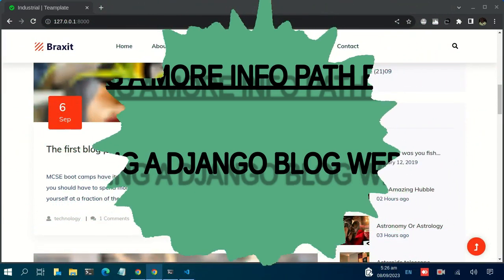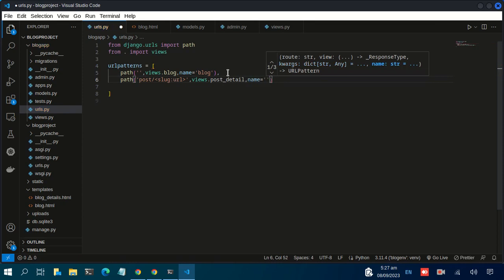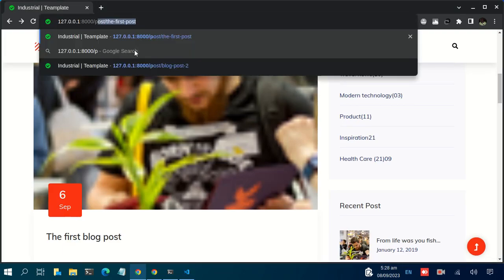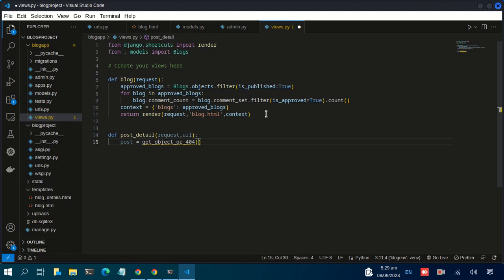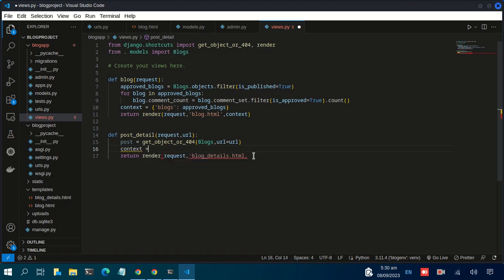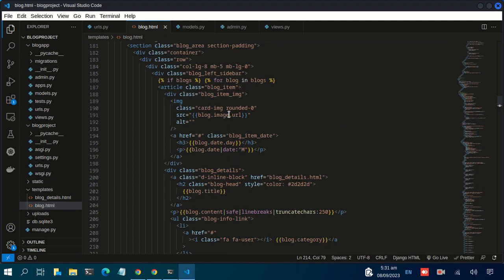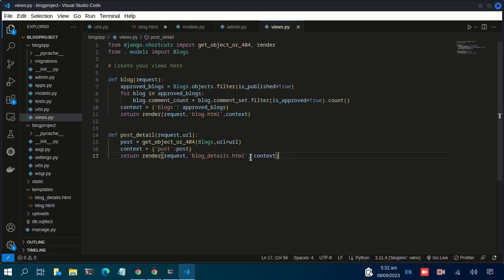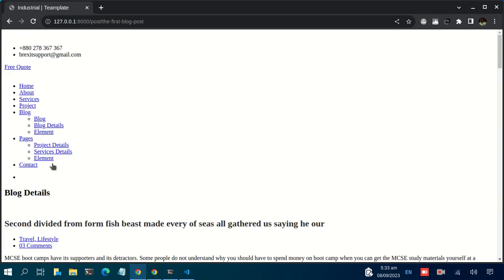More Info URL || How to build a blog website using Django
In this video, we create a new URL to take us to the blog details page.